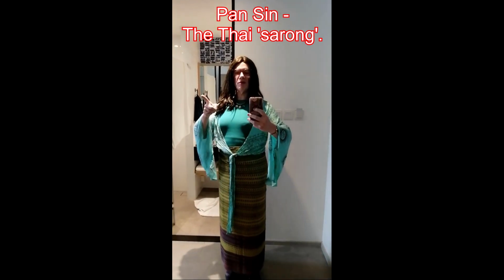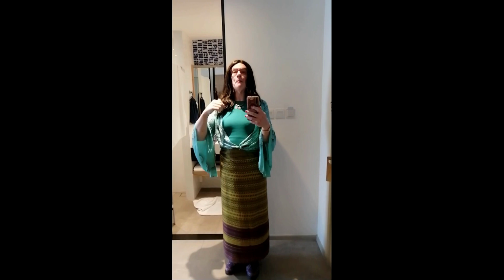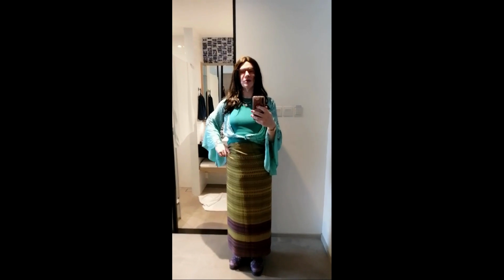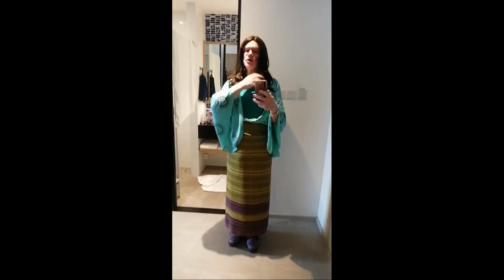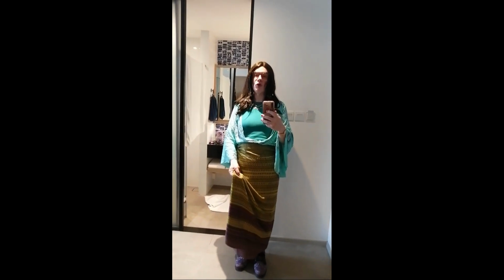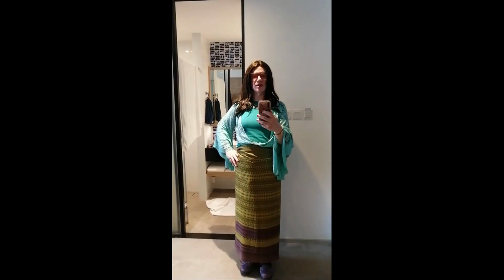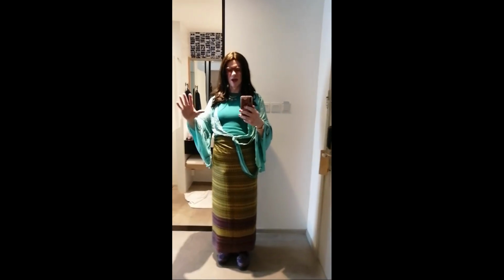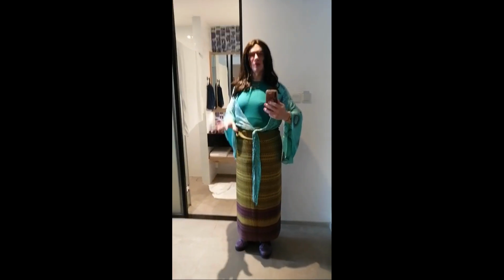Thai 'sarongs'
A brief run down on the exquisite pan sin, or Thai sarong.

For those who missed it in the last video!